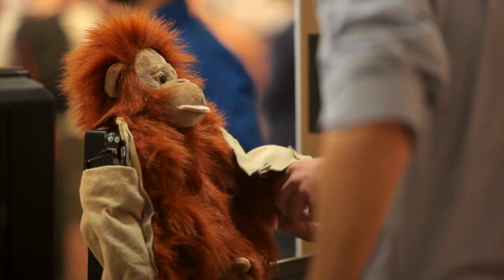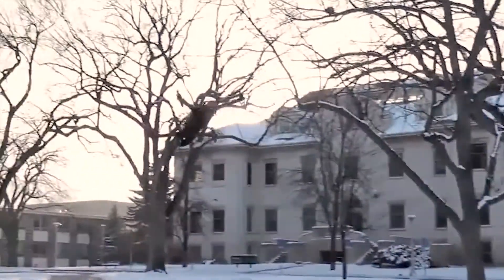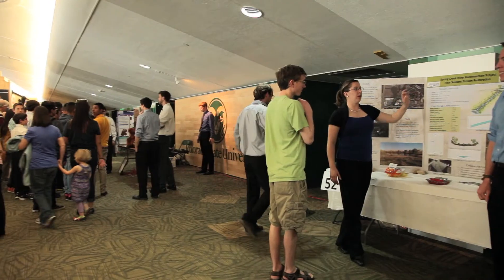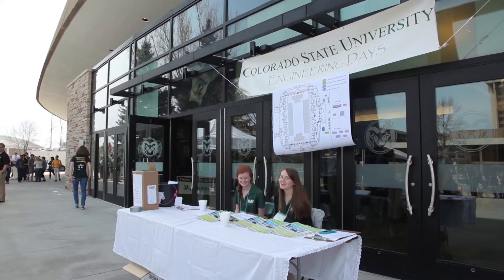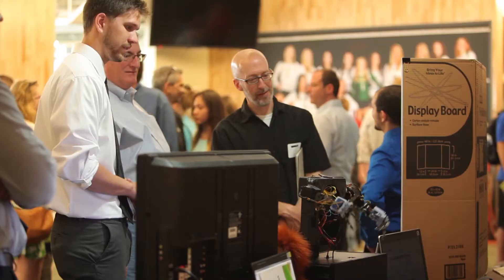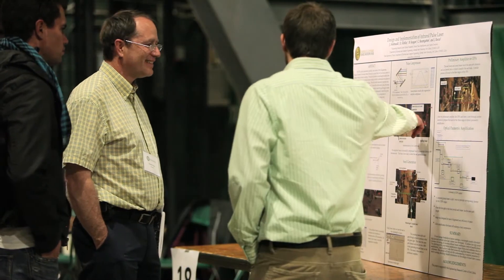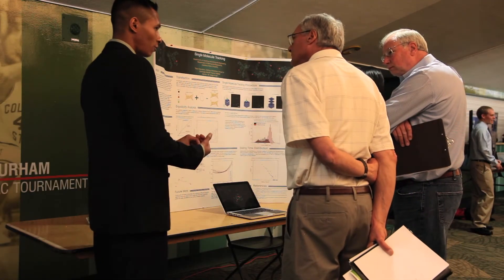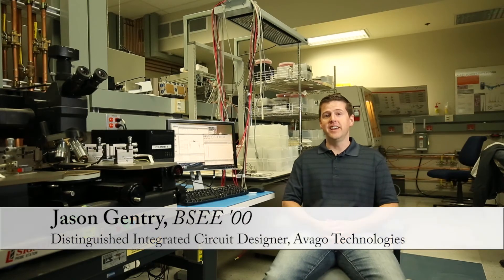CSU ECE Senior Design Program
ECE Senior Design: Senior design is where it all gets real. ECE students apply everything they've learned throughout the program to an exciting project.